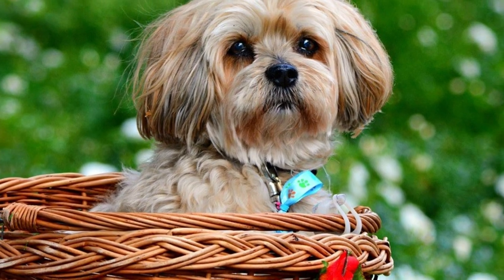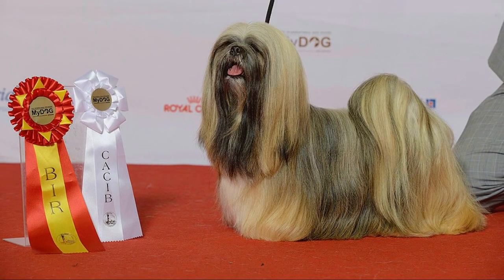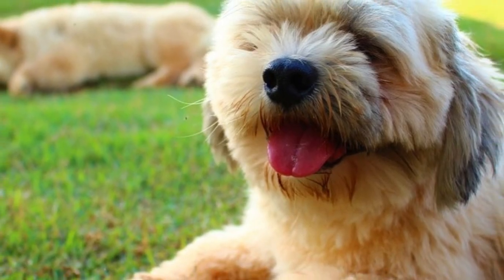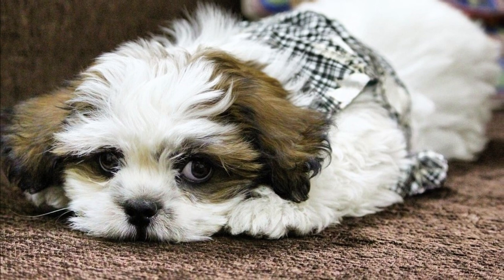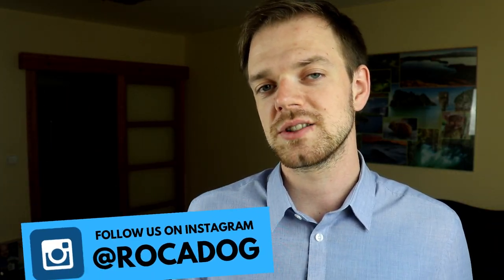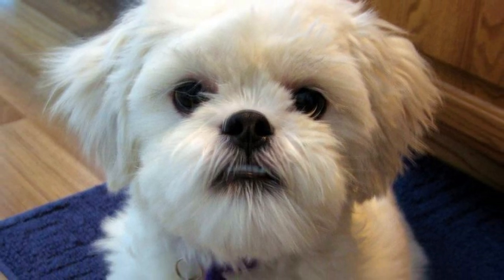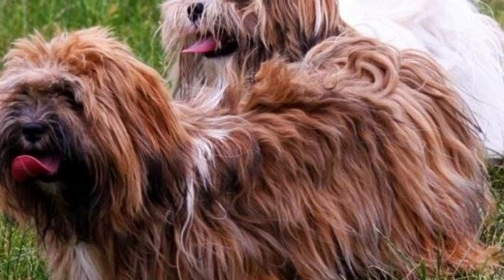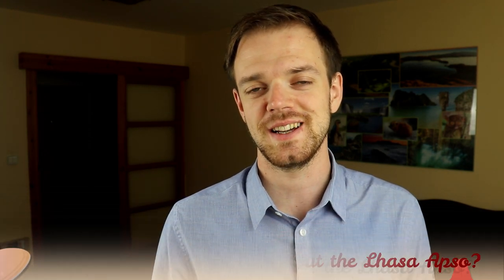Lhasa Apso Dog Breed - Facts and Information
The Lhasa Apso is a small, spirited and alert dog breed. In this video i will tell you all the important facts and information about the Lhasa Apso.

Short Lhasa Apso description:
The Lhasa Apso is a sturdy and well balanced dog breed, with body slightly longer than tall. The average height should be between 25-28 cm, which is 10-11 inch and weight is typically between 7-8 kg, which is 15-18 pounds.

Lhasa Apso tends to be independent and bossy dog, which is why they are not the best choice for first time dog owners. On the other hand, they are very loyal and eager to please dogs.

Lhasa Apso video timestamps:
0:22 Appearance
1:43 Personality
2:54 Interesting fact
3:10 History
4:16 Health and grooming

Photo licenses:
0:23 By Sheba_Also 43,000 photos - CC BY-SA 2.0,
0:42 By Svenska Mässan from Sweden - Grupp 9, LHASA APSO, DK JV-13 DK V-14 DK V-15 NO UCH NO V-15 SE UCH Chic Choix Some Like It Chic, CC BY 2.0,
0:50 By Sheba_Also 43,000 photos - CC BY-SA 2.0,
0:58 By Sarah_Ackerman - Flickr: Zoey, CC BY 2.0,
1:14 By localpups - 3068-lhasa-apso-7, CC BY 2.0,
1:51 By Henrique Boney - Own work, CC BY-SA 4.0,
2:40 By Alzberger - Own work, CC BY-SA 3.0,
3:19 By Asra Valorshon from Red Wing, United States - Lhasa Apso, CC BY 2.0,
3:33 By PrashastSaxena - Own work, CC BY-SA 4.0,
3:43 By Colem - Own work, CC BY-SA 3.0,
3:53 By Henrique Boney - Own work, CC BY-SA 4.0,
4:18 By Crafter Filter - Own work, CC BY-SA 4.0,
4:34 By Alzberger - Own work, CC BY-SA 3.0,
4:59 By Томасина - Own work, CC BY-SA 3.0,

If you enjoyed the video, check out more of our content here on Rocadog channel or we can recommend you other Youtube channels like Animal Facts or Westminster Kennel Club Dog Show